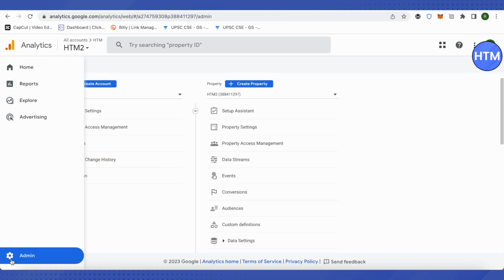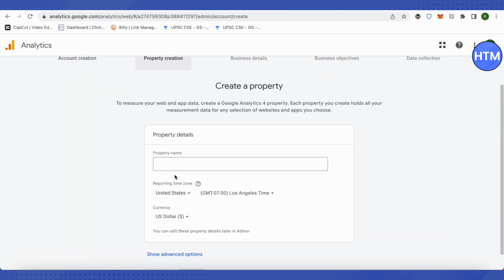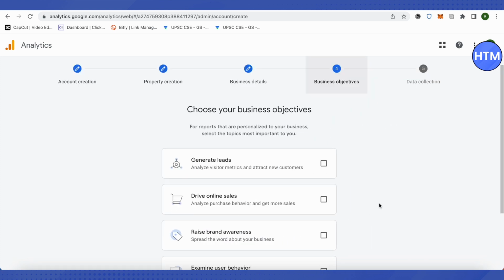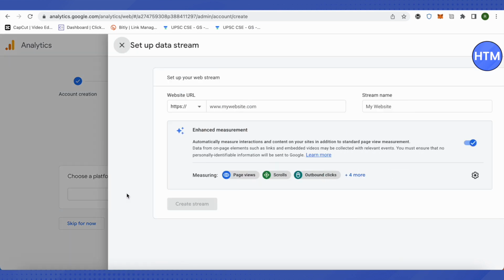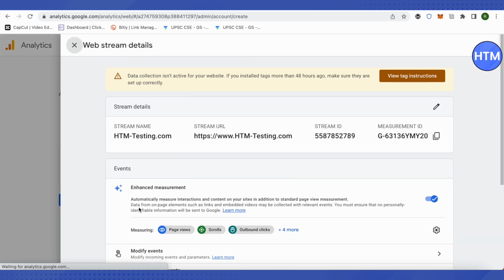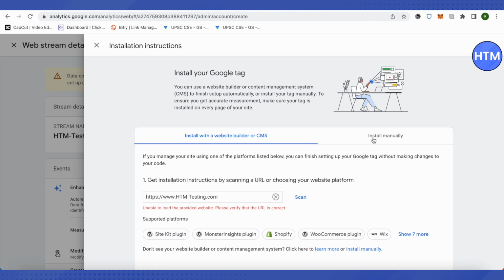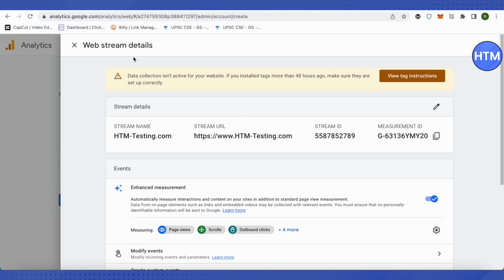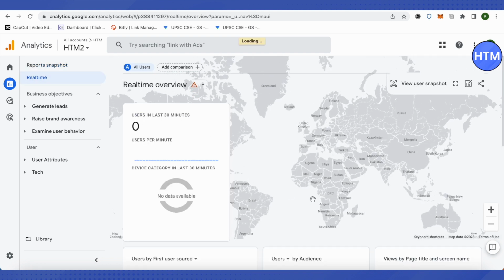How To Correctly Add And Setup Google Analytics 4 To WordPress (2026) Full Tutorial